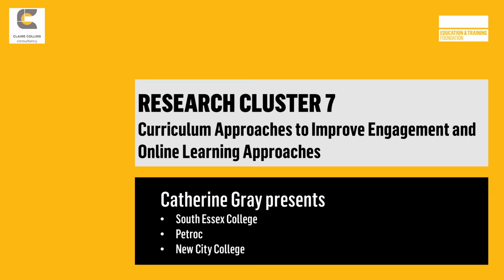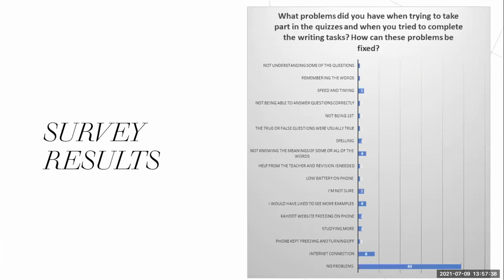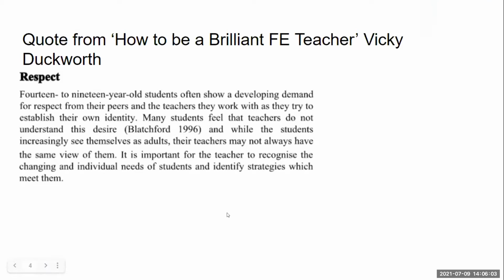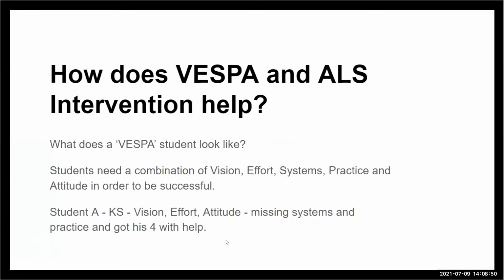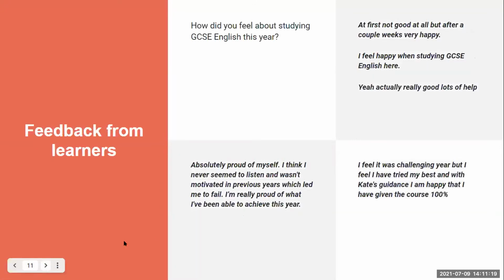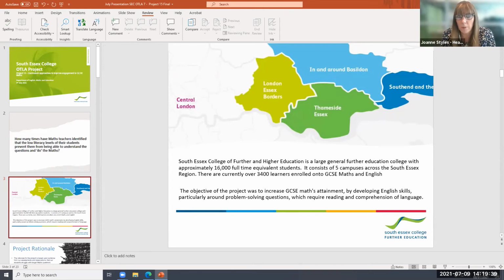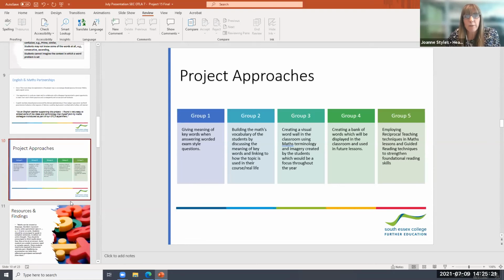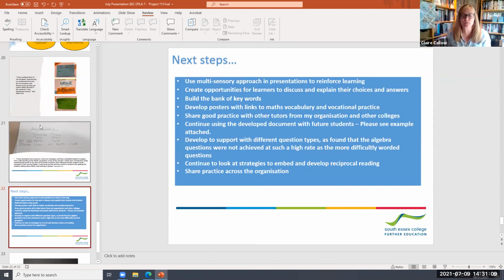OTLA 7 090721 Cluster 7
OTLA 7 Final Sharing Event 09/07/21 - Research Cluster 7
Curriculum Approaches to Improve Engagement and
Online Learning Approaches
Catherine Gray presents
- South Essex College
- Petroc
- New City College